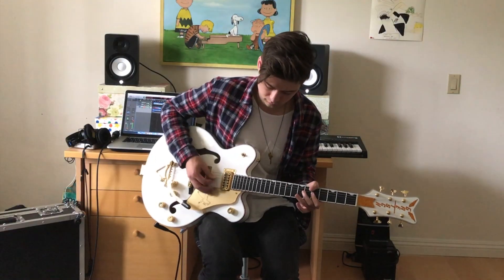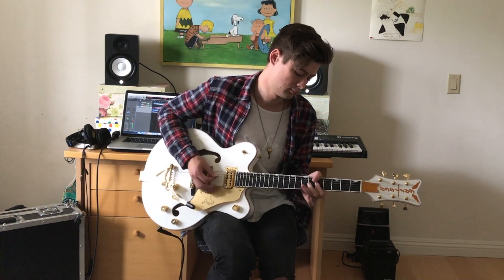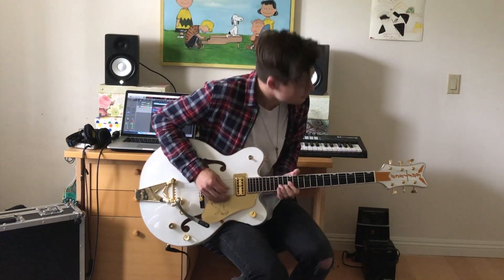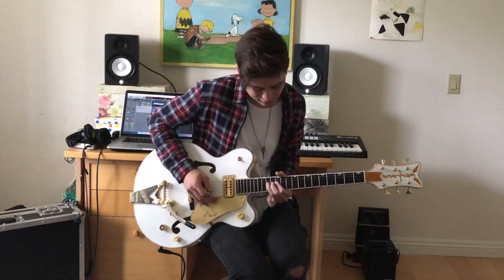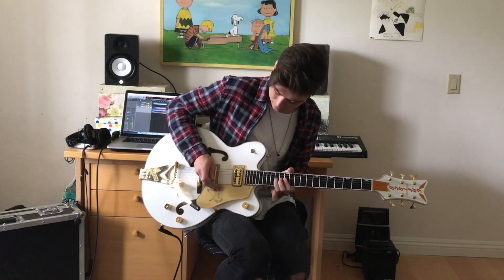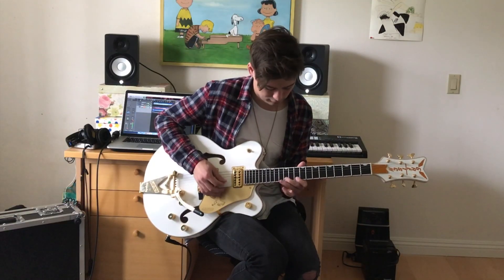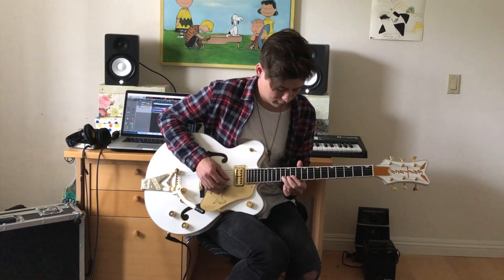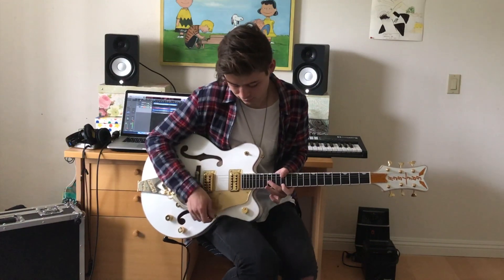Tremble - Mosaic MSC Guitar Tutorial (Pedals + Parts) - Justin Muncy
As promised- Here is a rundown of my guitar setup I use for Tremble. I would normally run through a Kemper on the weekends. But, I don't have one to use where I'm at right now, so I used Guitar Rig. I think this is proof that you can make almost anything sound good if you spend time with it.

I would love to connect with you on my social pages!

Gear:
Gretsch White Falcon G6139T - CBDC
RJM Mastermind PBC
Walrus Audio Deep Six
Fulltone Fulldrive 2
JHS Moonshine
JHS Mini Foot Fuzz
Strymon Mobius
Strymon Timeline